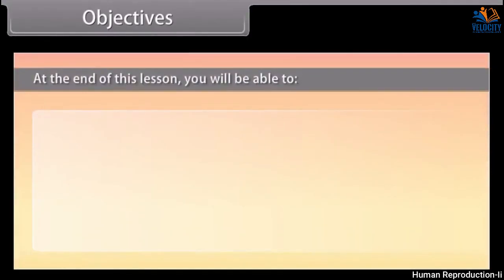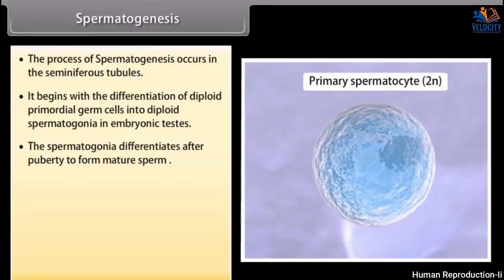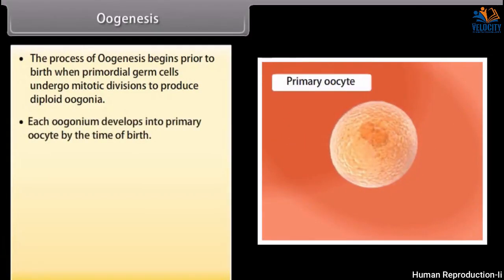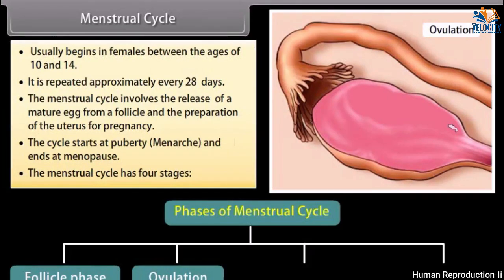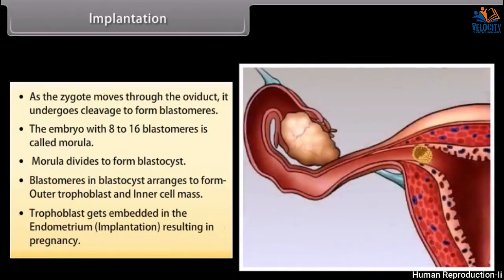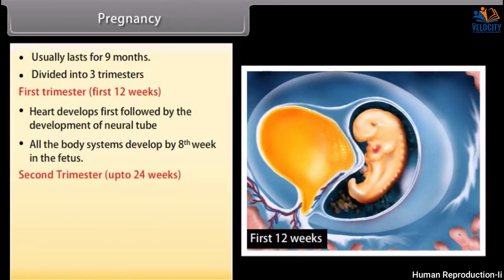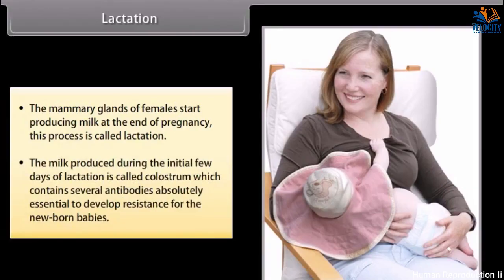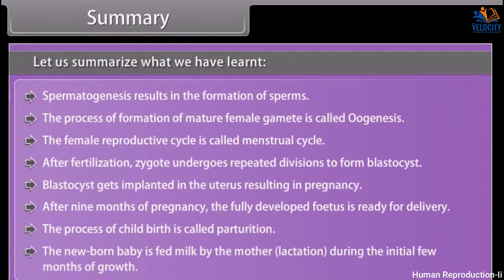Human Reproduction II | 12th Chapter | Biology | NCERT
In this video, we will study Human Reproduction – Part 1 | Class 12 | Biology | NCERT in a simple, clear, and exam-focused manner. 🧬

This part of the chapter explains the male and female reproductive systems, their structure, and the process of gametogenesis. You will learn about:

Male reproductive system & functions 🧑‍⚕️

Female reproductive system & functions 👩‍⚕️

Gametogenesis – spermatogenesis & oogenesis 🔬

Menstrual cycle – phases & hormonal control 🩸

Important diagrams and NCERT explanations 📘

A must-watch for Class 12 students, NEET aspirants, and anyone preparing for CUET & competitive exams.

📚 Chapter: Human Reproduction – I
📘 Subject: Biology | Class 12 | NCERT
🎯 Useful for: Board Exams | NEET | CUET | Competitive Exams